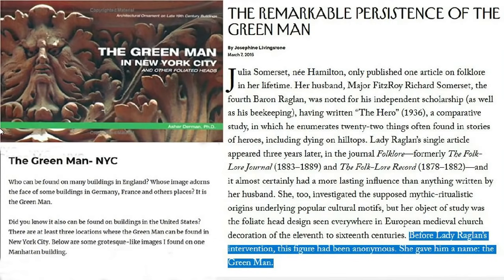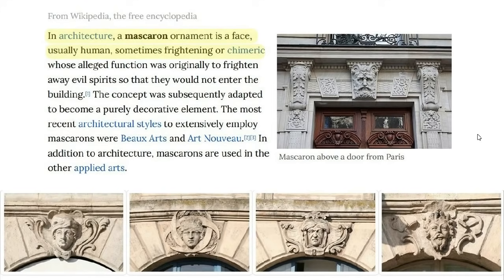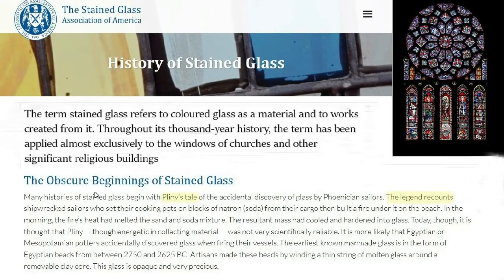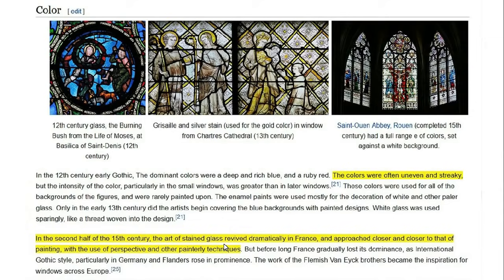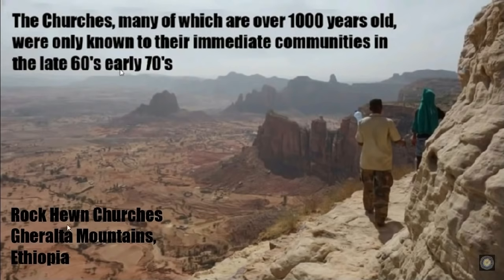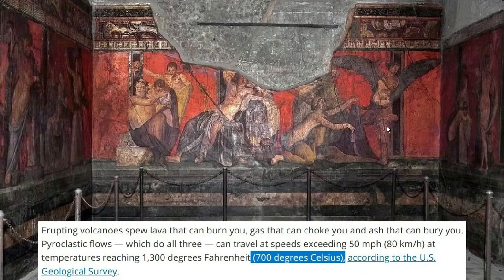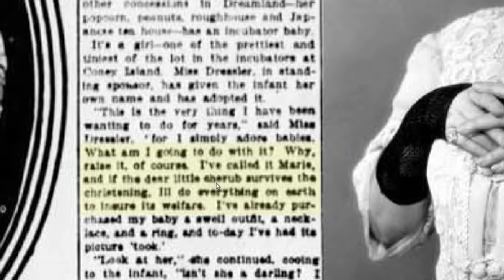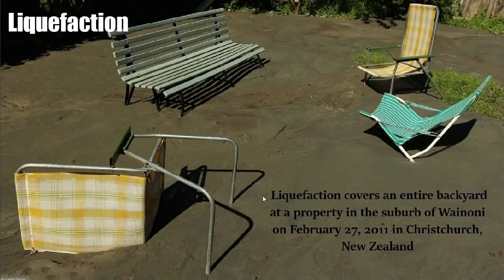The Defacers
Looking into the Green Man of New York, Mascarons and Stained Glass
and how the controllers use these things to put their stamp on structures